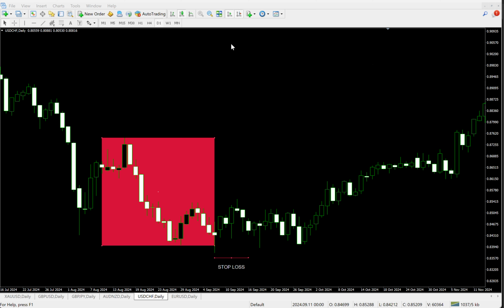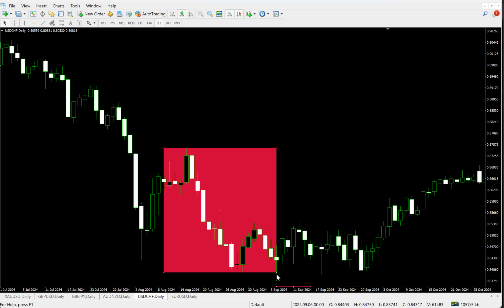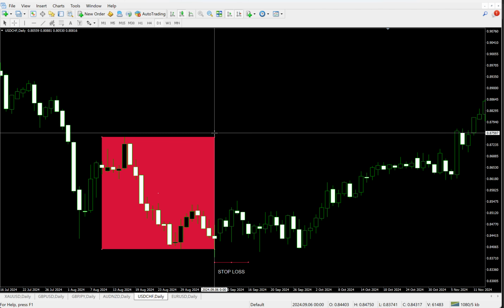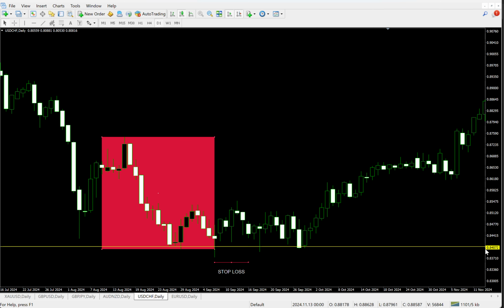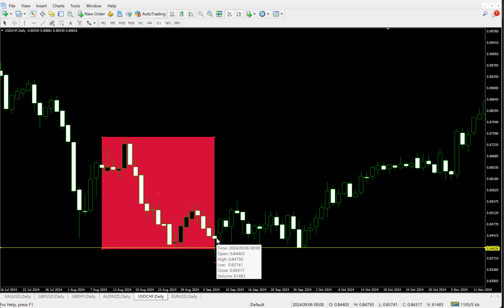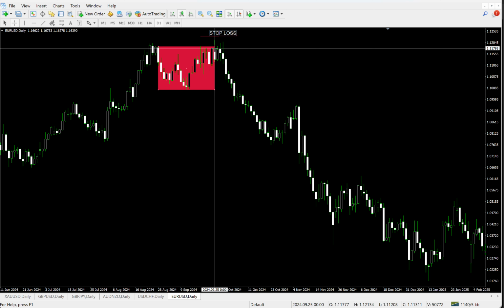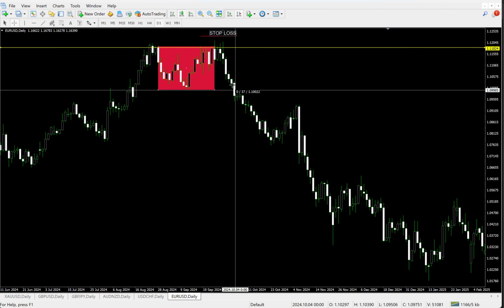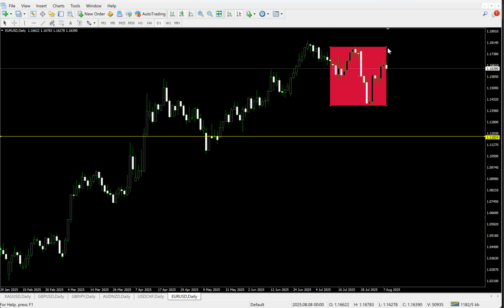Turtle Soup by Linda Raschke: A Forex Strategy That Brings Real Profits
In this video, we take a deep dive into the legendary Turtle Soup strategy developed by renowned trader Linda Raschke. This method is based on counter-trend trading principles and helps identify false breakouts, turning them into profitable trades.
🔍 What you'll learn:
- How the Turtle Soup strategy works
- What signals to use for market entry
- Real Forex trade examples
- Risk management recommendations
- Why this strategy remains relevant and profitable even today
💰 Turtle Soup isn’t just theory. It’s a proven approach that can become part of your trading system and generate consistent income.